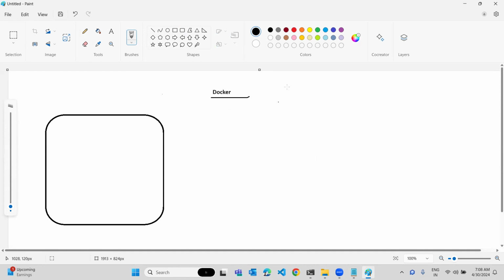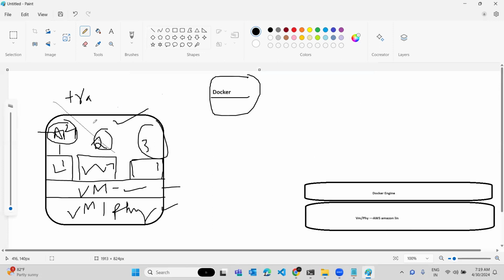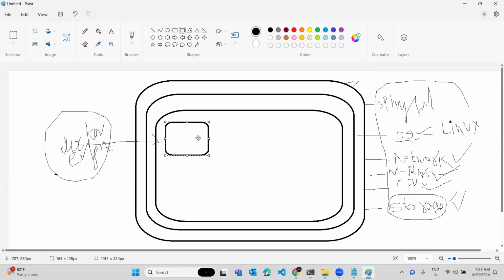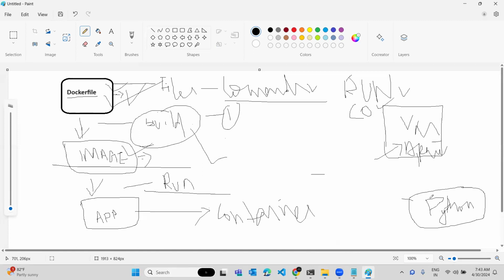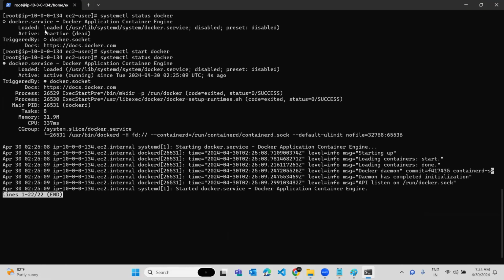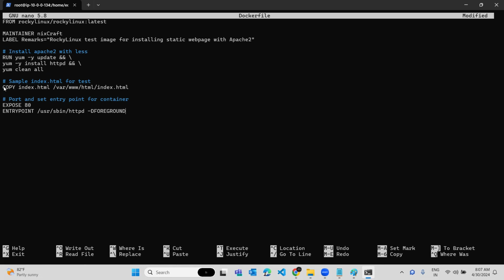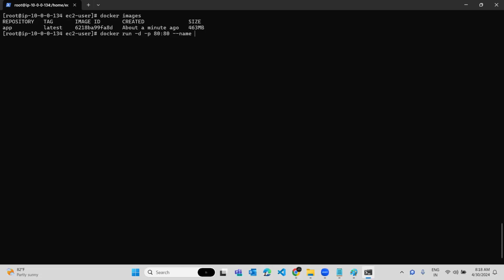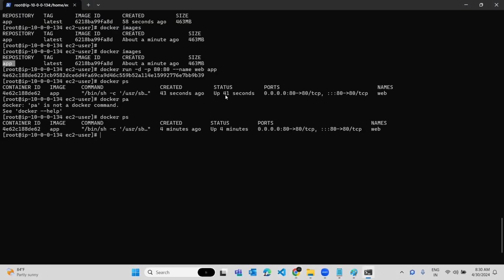AWS CLOUD DEVOPS - Batch - 2 / Day - 9 / Topic : Introduction to docker and sample app deployment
AWS CLOUD DEVOPS - Batch - 2 / Day - 9 / Topic : Introduction to docker and sample app deployment (lab)

Your Quarries
docker
introduction to docker
docker tutorial
docker tutorial for beginners
introduction to docker and containers
docker container
learn docker
introduction to docker gcp
introduction to docker google cloud
how to deploy a docker app to ecs
how to create docker image and run java app
wr 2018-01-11 docker 101: introduction to docker and containers
kubernetes deployment
docker deployment